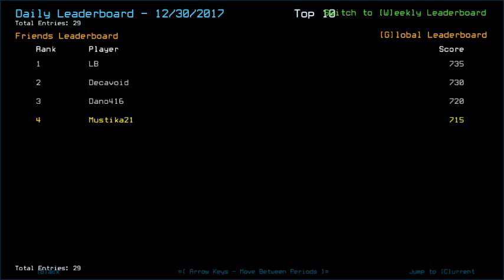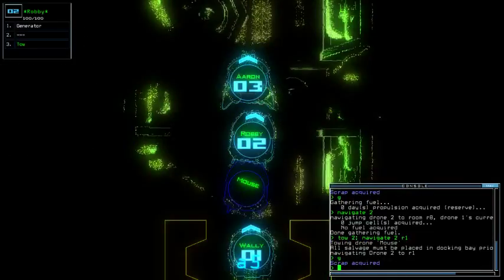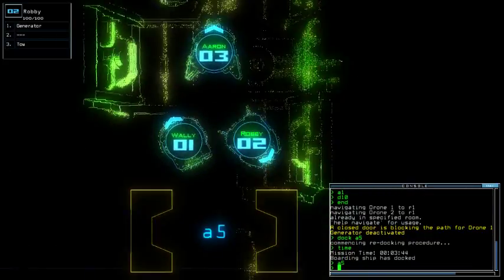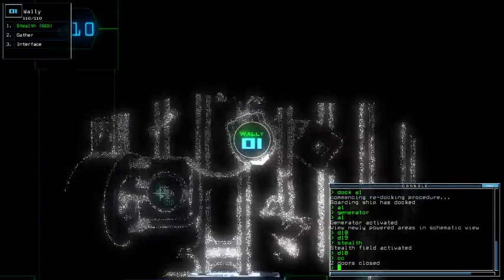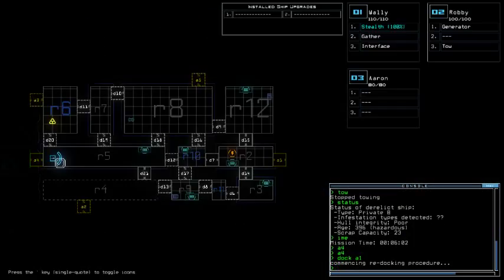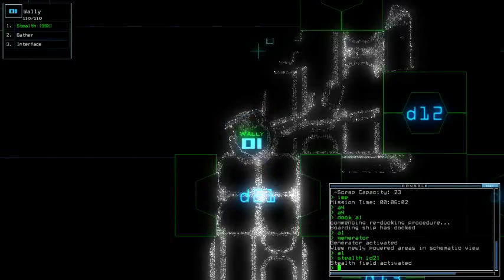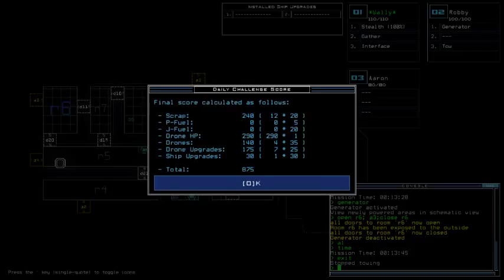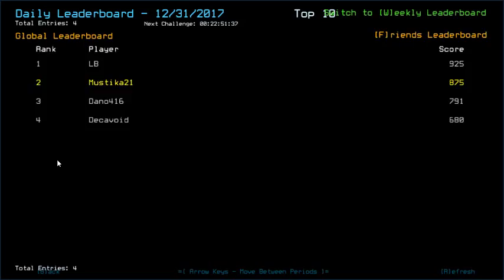Duskers Daily 31 Dec 2017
Did I miss the sentry? Cuz as much as I could move the swarms via hearing, it's not too reliable to detect sentry's presence much. Could have done in 8 mins if I didn't have to worry about 'em.
Regardless, have a nice end of Year. o/